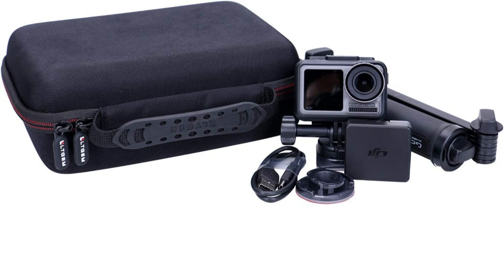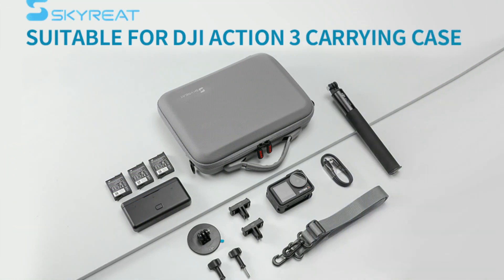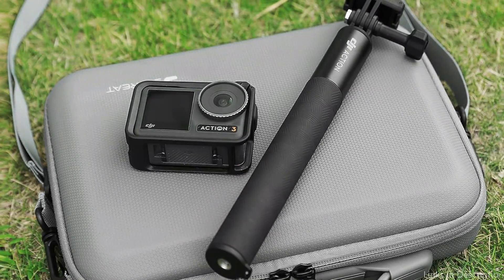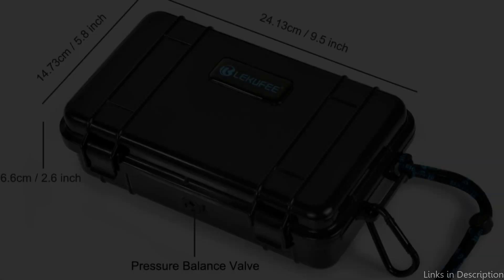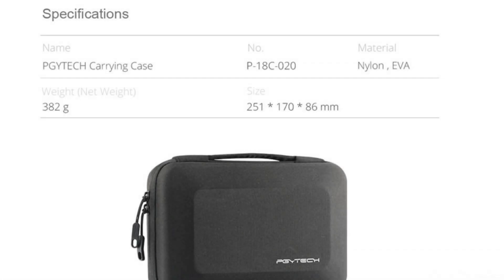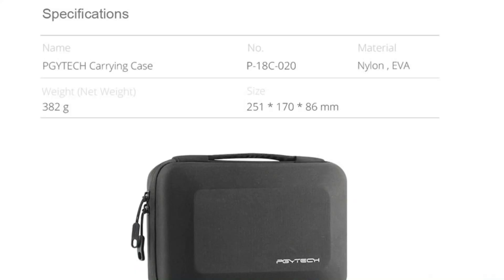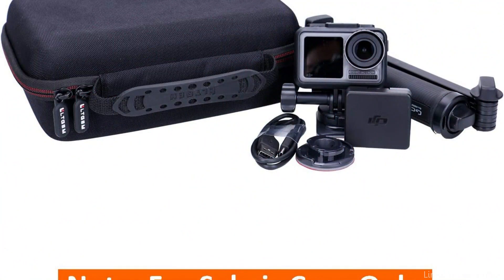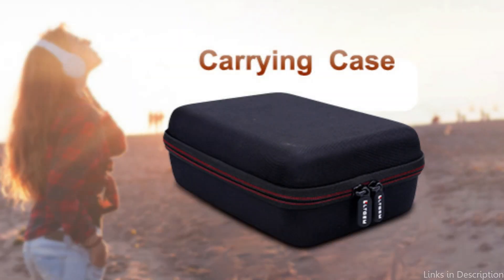4 Best cases for DJI Osmo Action 4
Do you own the brand-new DJI Osmo Action 4 with pride? If so, you could be trying to decide on the best protective cases or cover to keep it safe. We'll review four of the top cases for the DJI Osmo Action 4 in this video.

1. Skyreat Osmo Action 4 case for DJI Osmo action 4

2. Lekufee hard case for DJI Action 4

3. Pgytech carrying case for DJI osmo action 4

4. LGTEM EVA hard case for DJI Osmo Action 4